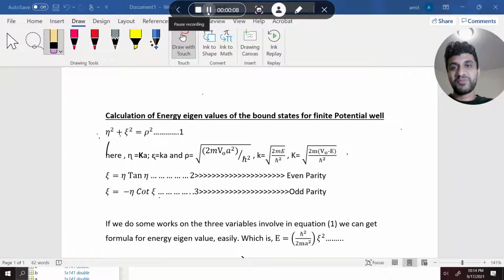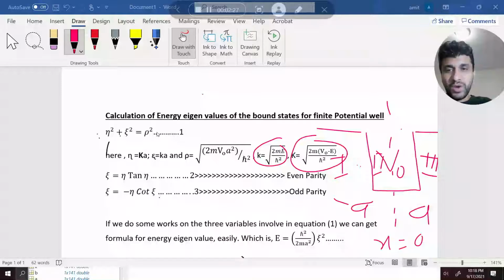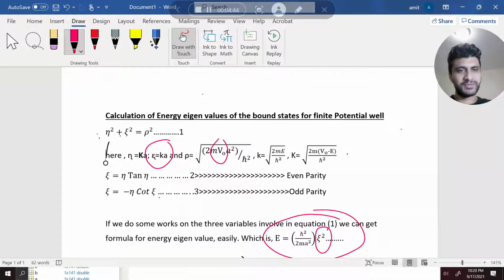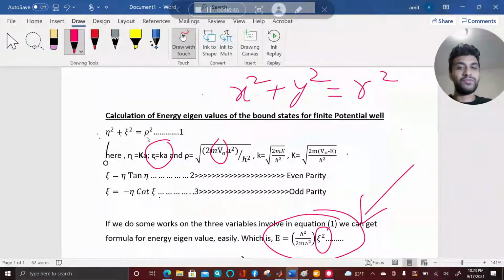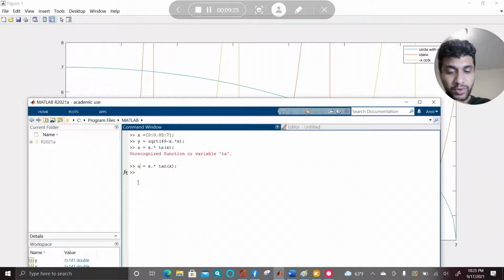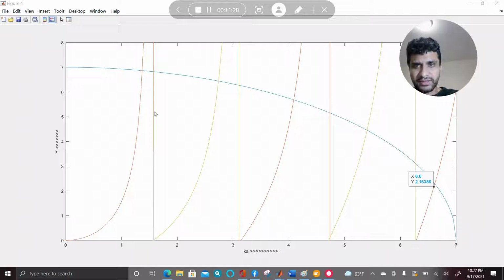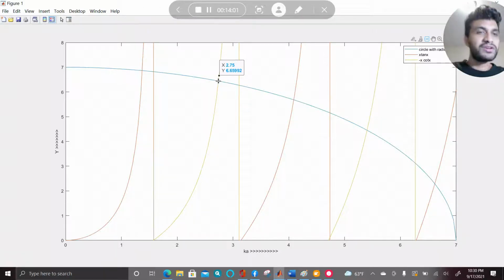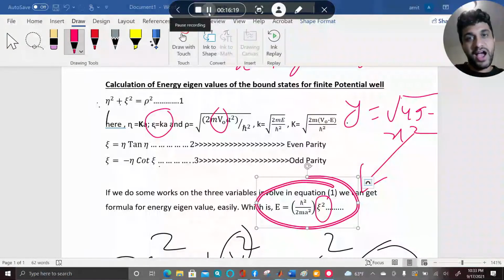Solution of transcendental equation for finite Potential well. Quantum Mechanics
Solution for the energy eigen value in case of finite potential well. Video includes solution from transcedental equation.